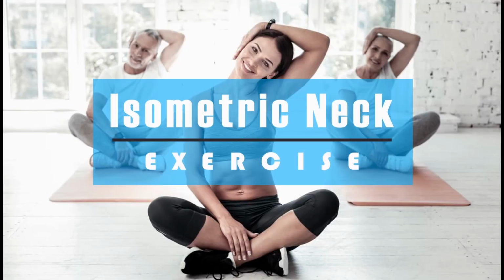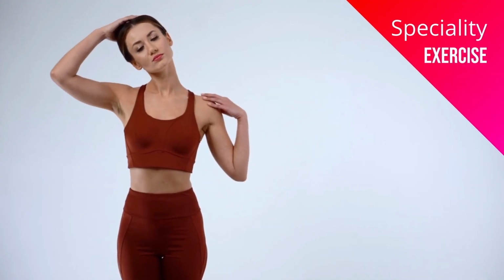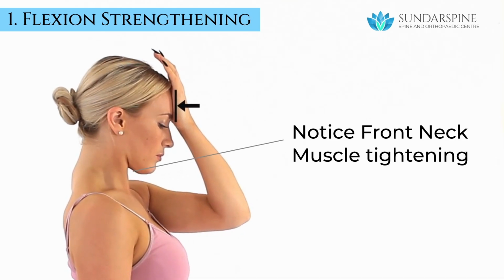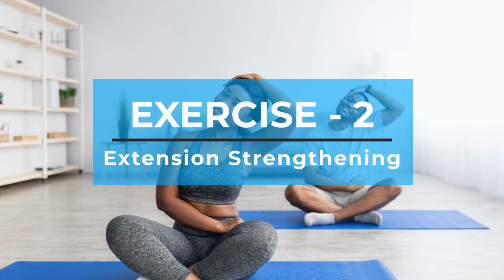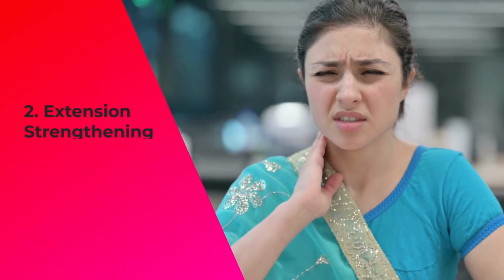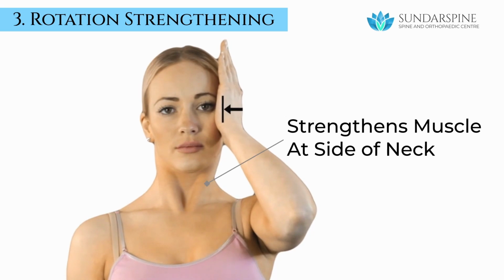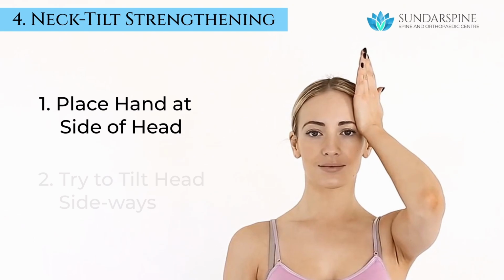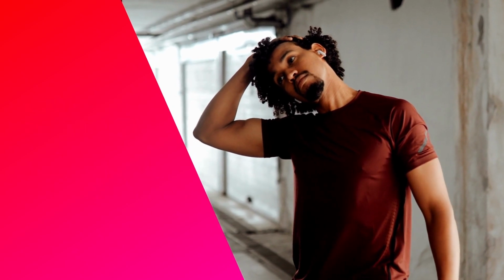Neck pain Relief - Home treatment | Advised by Doctors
Suffering from Neck-pain? We have the best and easy exercises (as advised by our Doctors) to relieve and completely cure your neck problem. Isometric neck strengthening exercises are the best long-term effective treatment for neck pain.

We have our website and Youtube channels in 23 languages across 19 countries.

Consult our Doctor for Expert advise and faster relief of Neck pain, and all Neck, Spine and Orthopaedic Problems:

SUNDARSPINE.com website is an initiative to provide free access to healthcare information and education about Spine and Orthopaedic conditions to all.

0:00 Suffering from Neck Pain?
0:53 Isometric Neck Exercises
1:31 1. Flexion Strengthening
2:10 2. Extension Strengthening
2:50 3. Rotation Strengthening
3:25 4. Neck-tilt Strengthening
3:32 Online Consultation